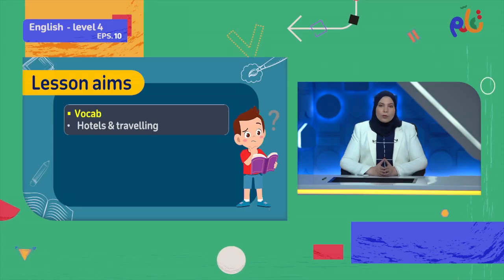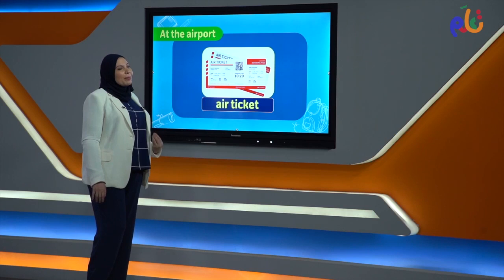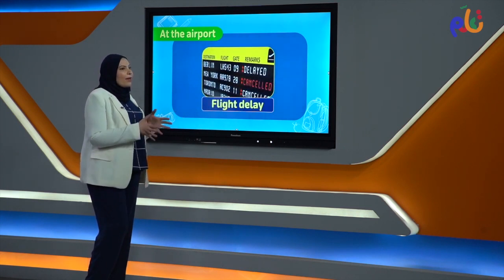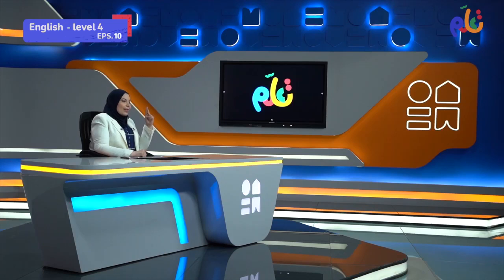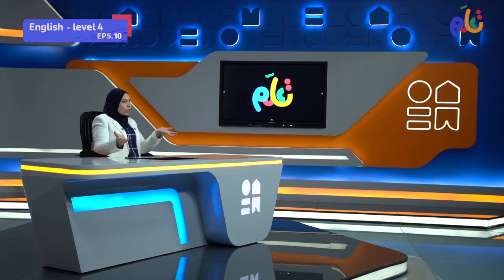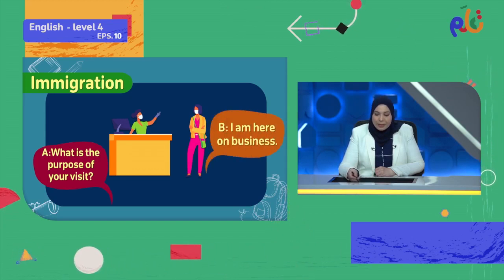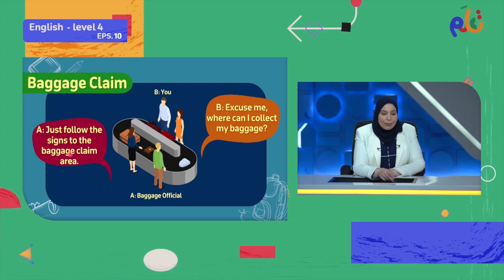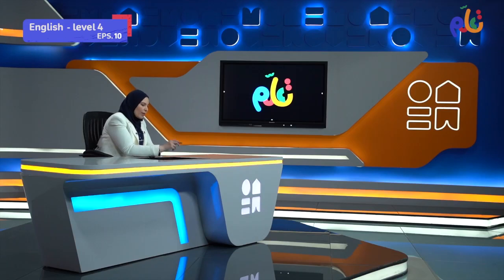اللغة الإنجليزية | الحلقة العاشرة | تعلم | English - Level 4 | Travelling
يمكنكم مشاهدة باقي حلقات الكورس حصريًا ومجانًا على تطبيق مدرستنا Plus :
لمستخدمي نظام أندرويد: